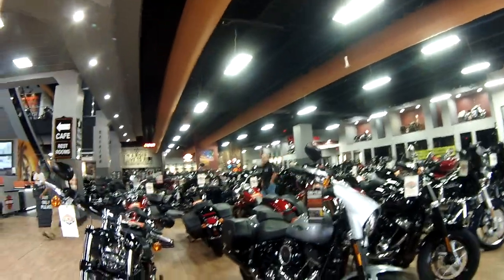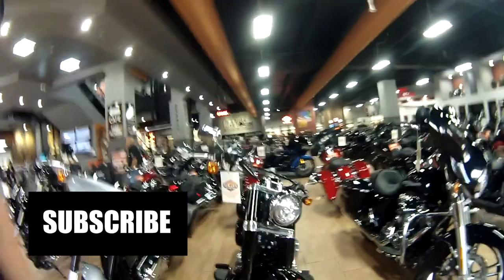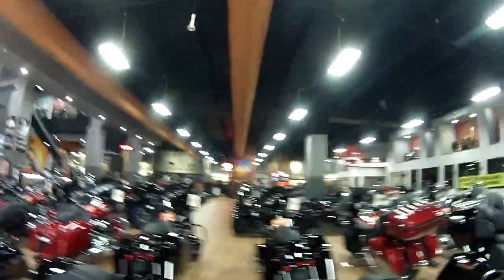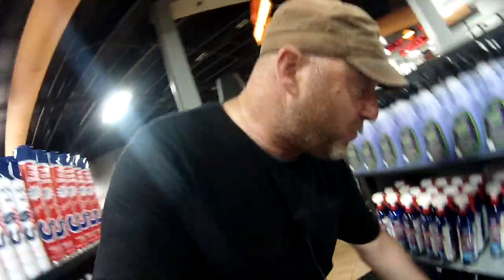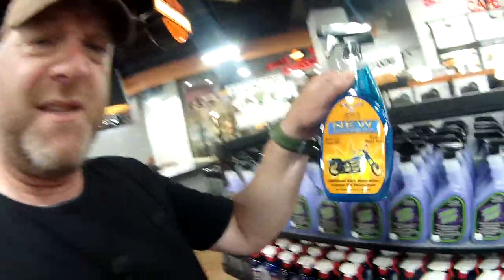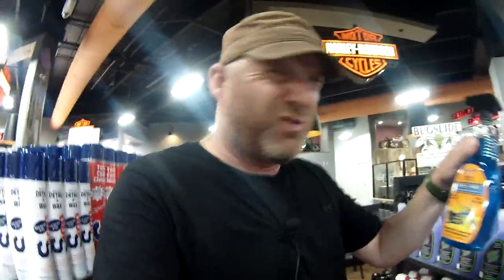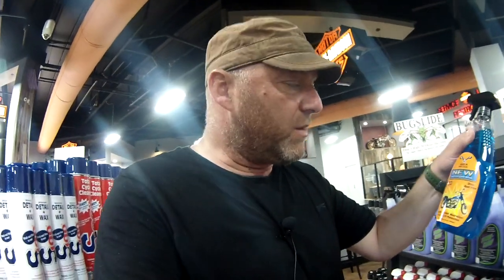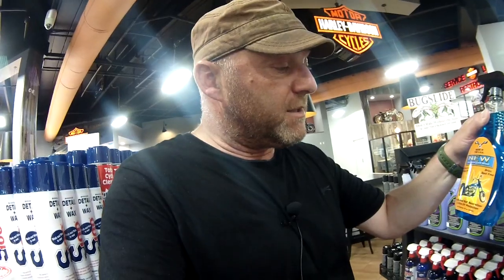How many Harleys are in Daytona - How To Protect Your Bike From Salt Air In Florida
How many Harleys are in Daytona - How To Protect Your Bike From Salt Air In Florida - Here I take a trip out to Daytona and explore Main Street then head North to JP Cycles and Bruce Rossmeyers Harley Dealership/